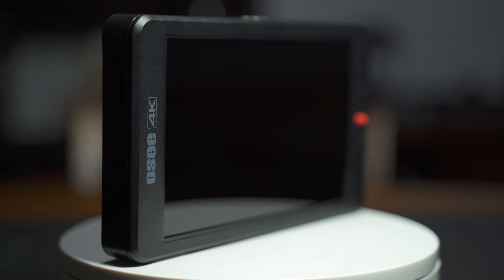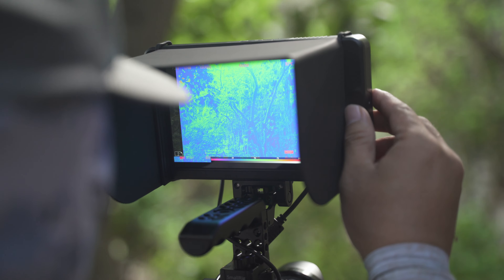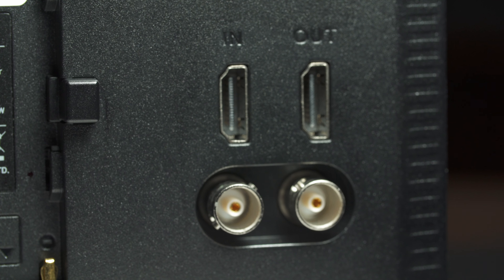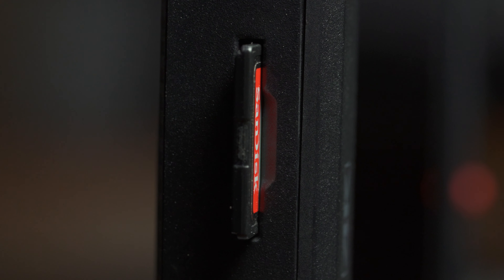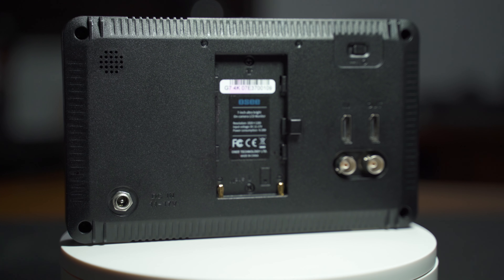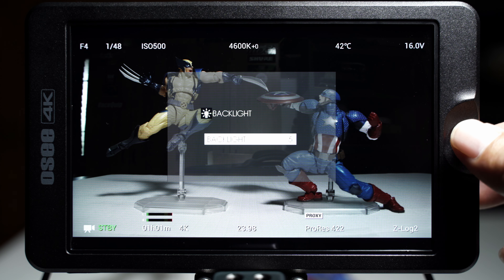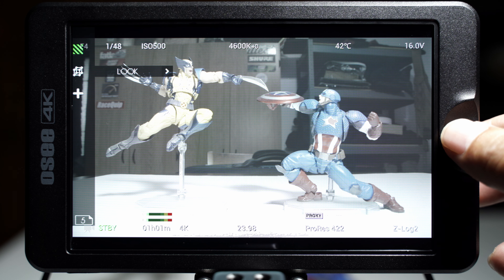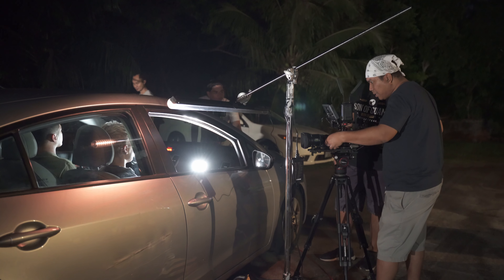Osee G7 7inch 3000nits Ultrabright HDMI/SDI 4K HDR Camera Monitor Review by James Davis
Osee G7 is a 7inch, 3000nits, 4K HDR monitor with HDMI & SDI connectors and full image function. Osee G7 is daylight viewable, easy to mount and power, and weighs less than 500g, so it's super bright and super light, which is perfect for various kinds of shooting.

Display: 7-inch, 1920X1200
Brightness: 3000nits
Video Input: 1-SDI, 1-HDMI
Video Output: 1-SDI, 1-HDMI
Audio: Speaker, Headphone (3.5mm Mini Jack)
Power: DC IN, Battery (SONY NP-F)